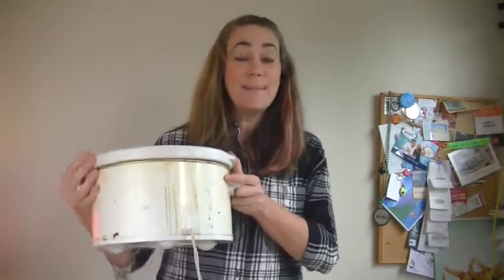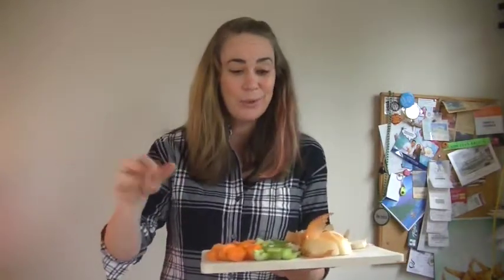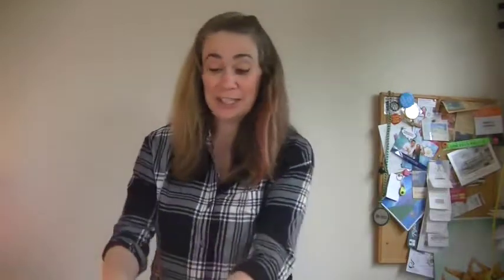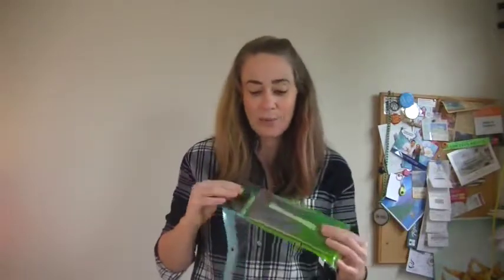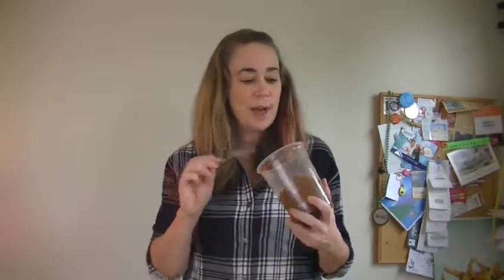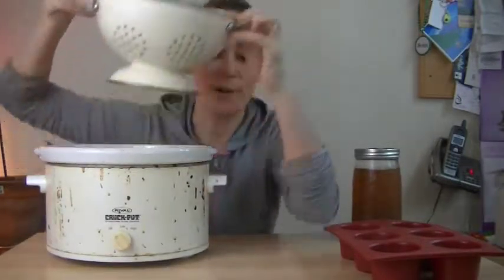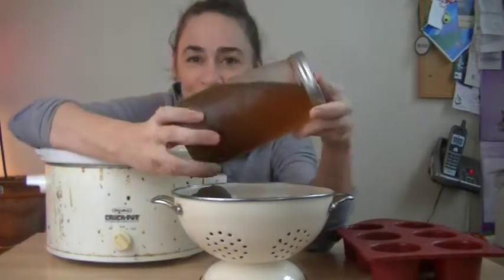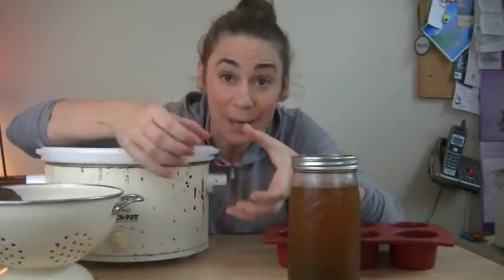Vegan Broth or Vegetarian Soup Stock (easy)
Easy and simple! How to make a vegan broth/vegetarian soup stock. I use the slow cooker to make mine, so there's minimal work. Makes a delicious vegan broth on its own, or you can use it as a vegetarian soup stock in soups, stews, ramen or risottos.